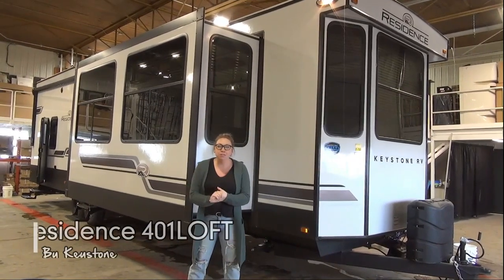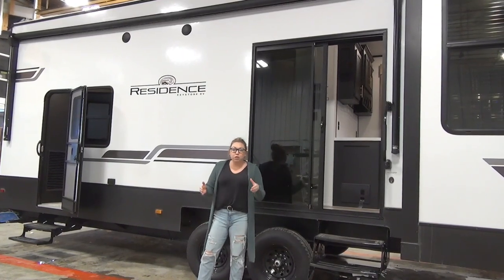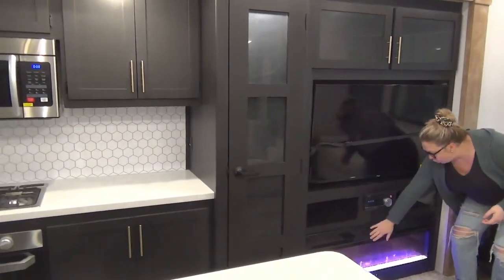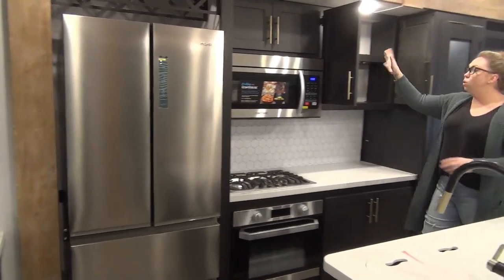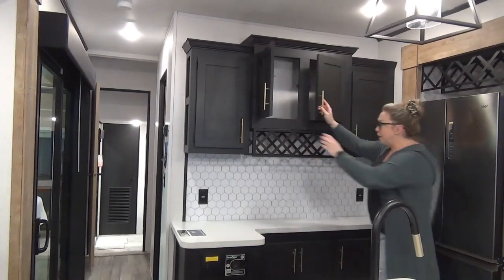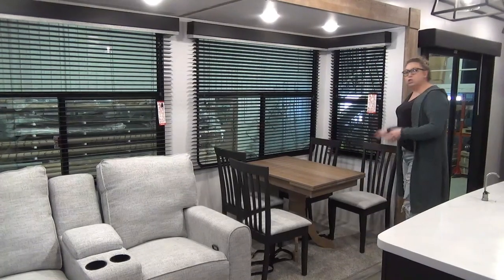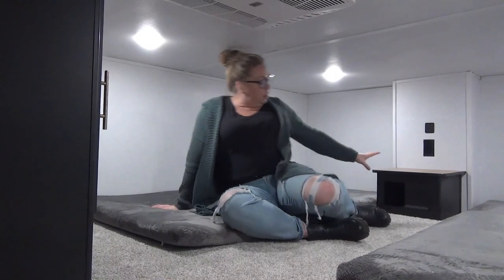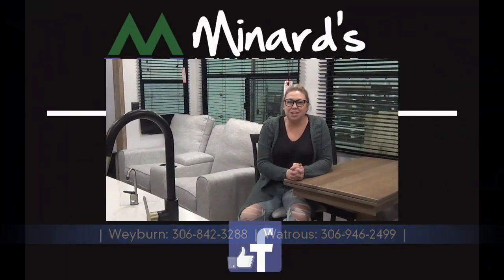2023 Residence 401LOFT by Residence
Say What??? A Destination Trailer with a Loft bedroom?
You bet! Great for the family with a seasonal site!